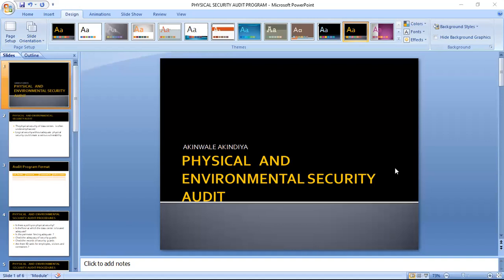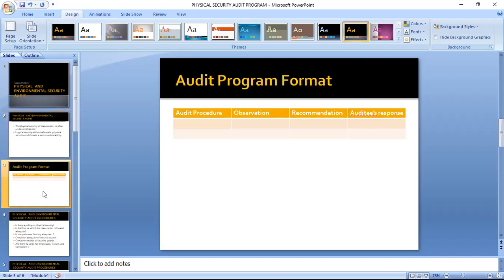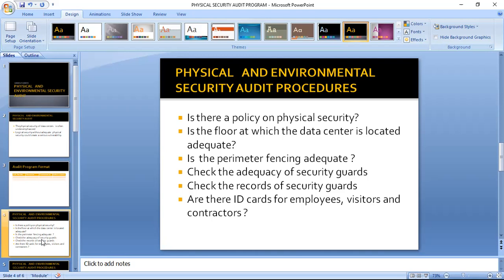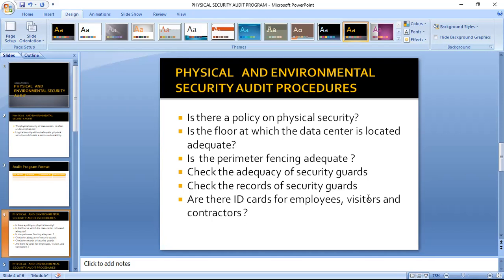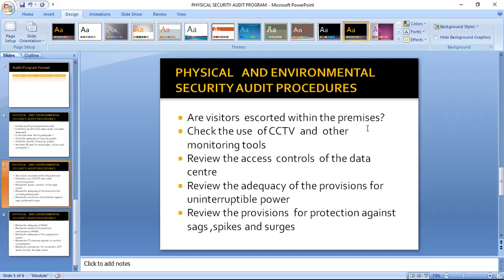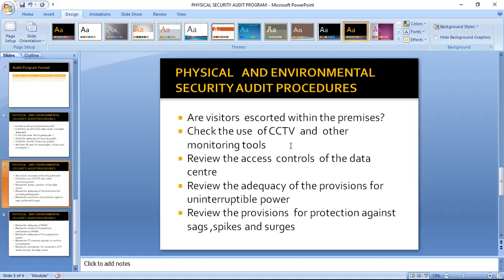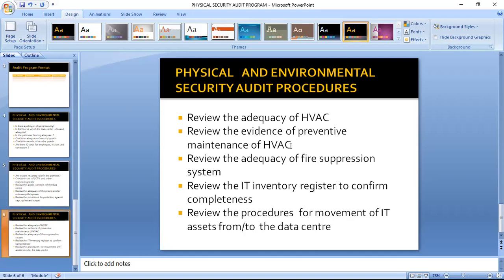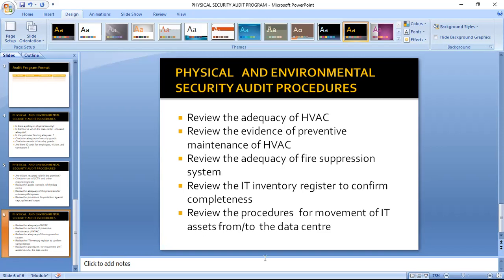PHYSICAL AND ENVIRONMENTAL AUDIT PROGRAM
The video guides the viewers on the key audit procedures for gaining assurance  on physical and environmental security of data centers.